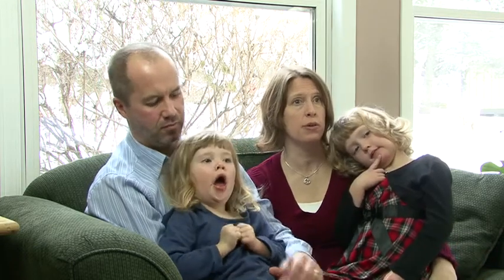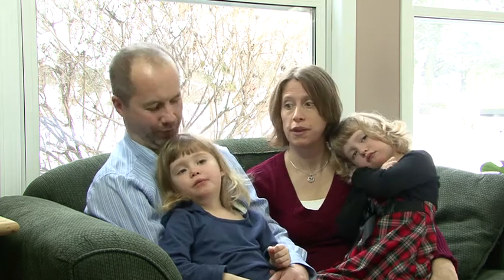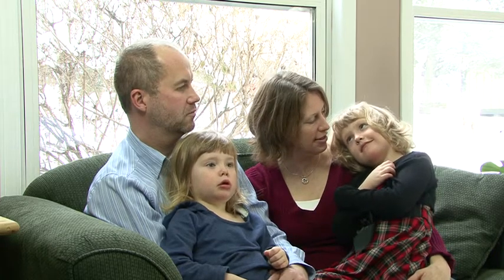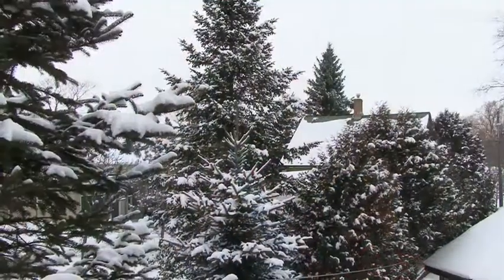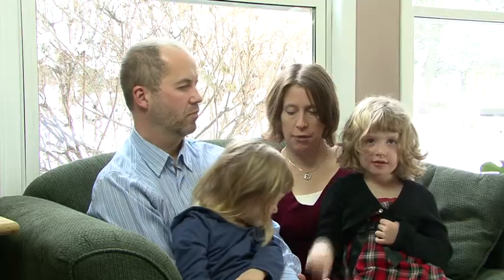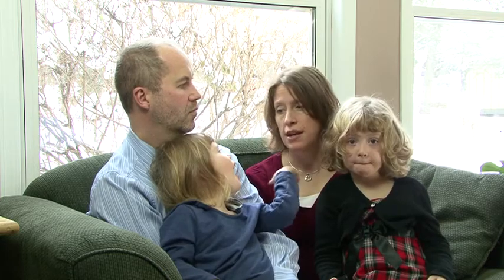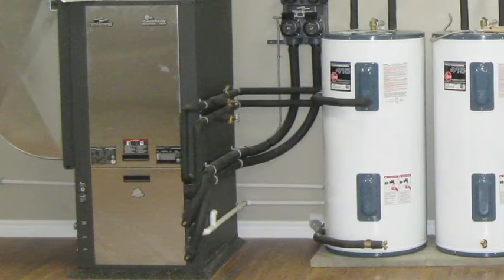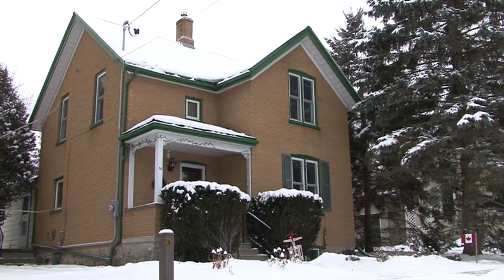Customer Story: Residential Geothermal: Janek & Dorothy - Waterloo Energy Products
Janek, Dorothy & family discuss the cost savings and environmental benefits of the horizontal geothermal system, and hot water pre-heat tank, Waterloo Energy Products installed at their residence in 2008 in Wellesley Township, Ontario.